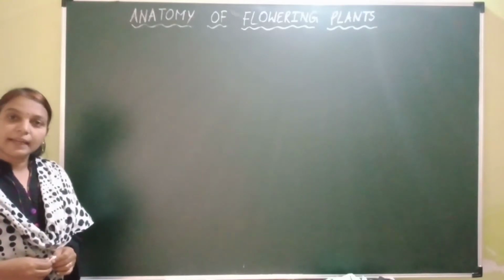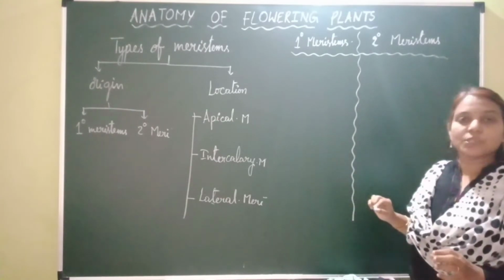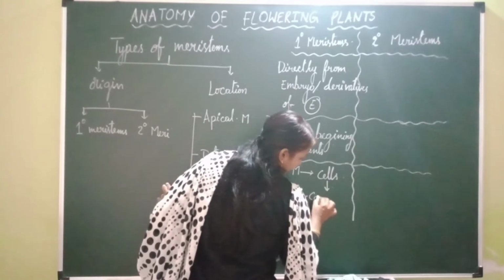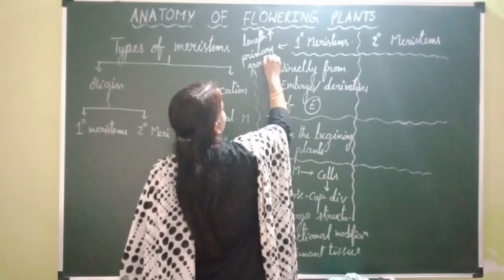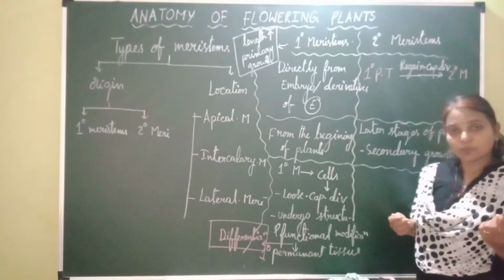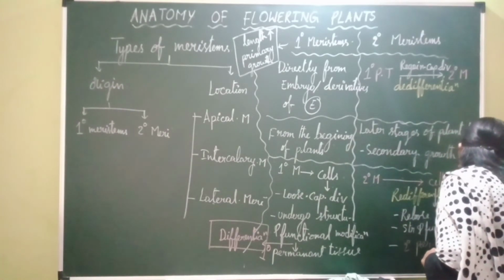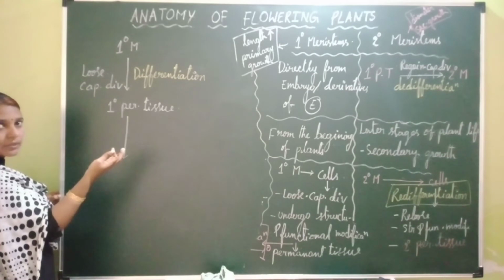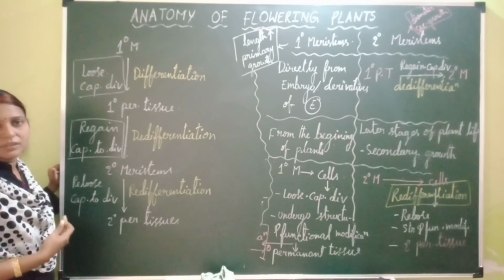Anatomy of flowering plants - Meristems- Part-1 || primary and secondary Meristems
Meristematic tissues are the tissues that are able to divide..because of which plants growth occurs through out their life...
on the basis of origin, these meristems are of two types.. primary and secondary meristems...